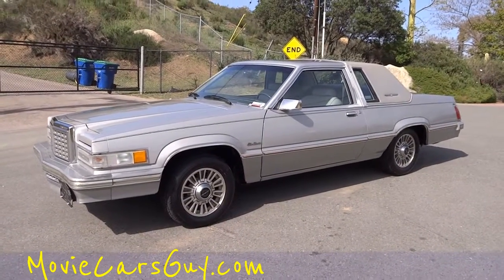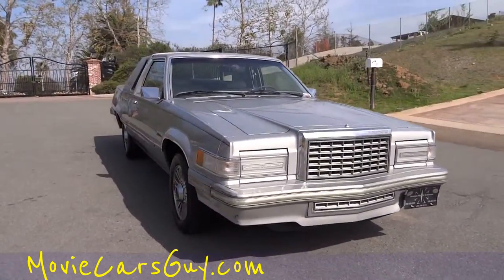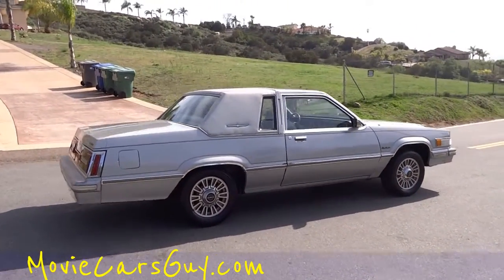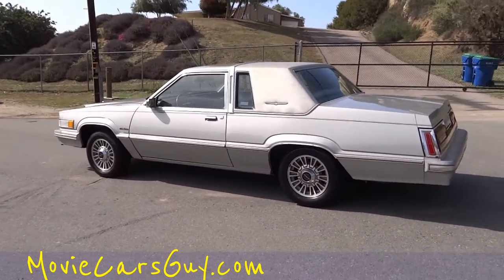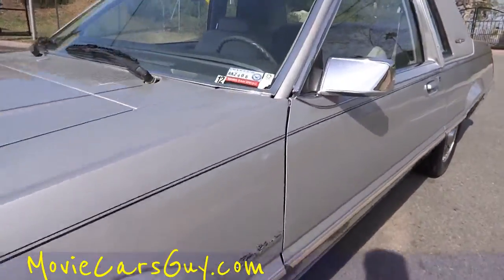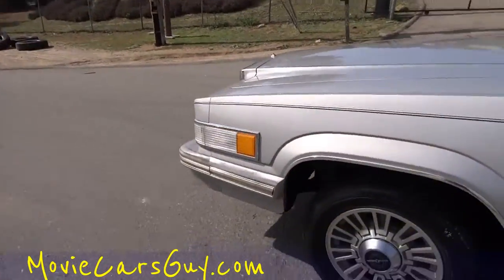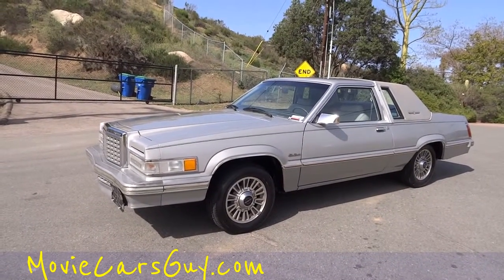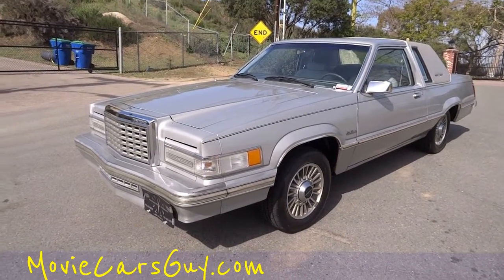Movie Cars Classic TV Movies Shows Ford Thunderbird Film Car Star For Sale T-Bird Video Review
Movie Cars Classic TV Movies Shows Ford Thunderbird Film Car Star For Sale T-Bird Video Review The Ford Thunderbird is a very popular car that everyone knows what it is. A classic one like this is more unique and stands out more in my opinion. This car is as clean as they come and I think would look great as the star of a movie or one of the main cars. There is nothing like the look of an older classic T-Bird. This is a top of the line model and would be great in just about any kind of movie or tv series. I get all kinds of cool and unique cars in that you don't see every day and are hard to find.

Cheers

1 Owner Car Guy   (Nathan)

"Movie Cars" "Movie Car" TV Movies Movie Shows "TV Shows" "Ford Thunderbird" T-Bird Film Car Cars "For Sale" "Video Review" "Nathan Wratislaw" "1 Owner Car Guy" IMDB IMCDB "International Movie Cars Database" Films "Motion Pictures" "TV Series" Trailer Classic  Hollywood Buy Sell "For Sale" Find Get See Famous Unique Cool "Top 10" "Most Famous" Google Search Youtube Video Videos Review Entertainment "Short Film" Record